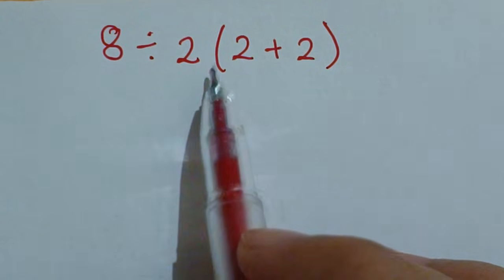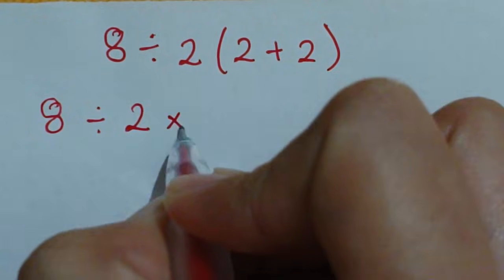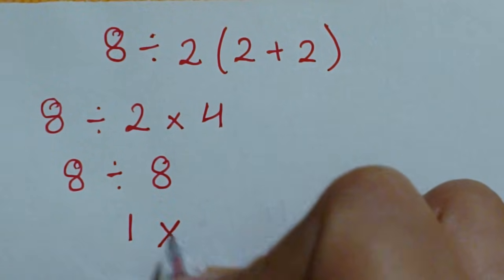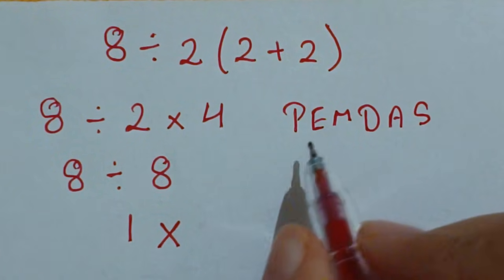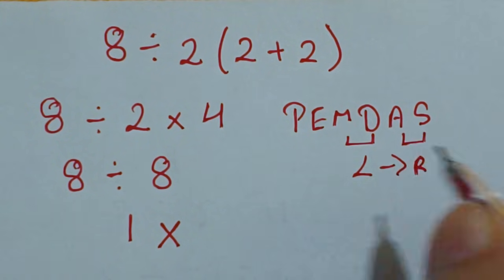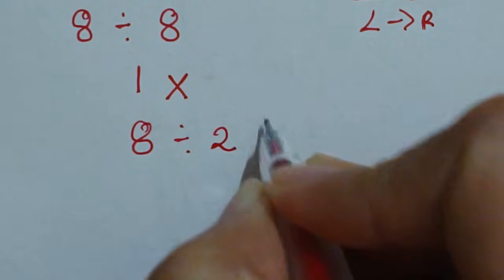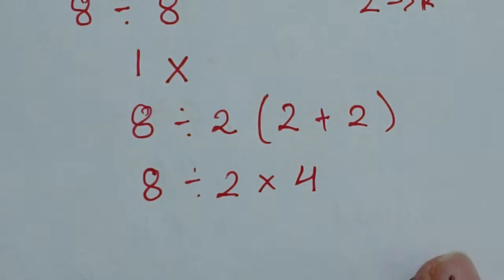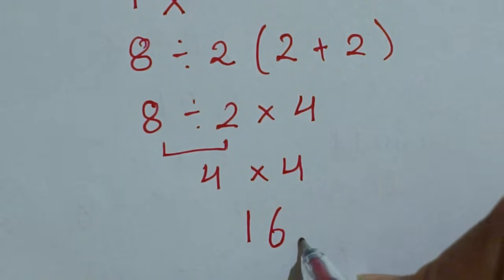Maybe 1 in 10 Problem Can Solve This Maths Problem!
🔥 Master PEMDAS in minutes and solve even the trickiest math expressions with total confidence! 🔥

Struggling with parentheses, exponents, multiplication, division, addition, or subtraction? Don’t worry—this video breaks everything down with super-simple examples that anyone can follow.

• Clear Explanation: Understand the full order of operations step by step.
• Real Practice Problems: Watch confusing questions turn into easy solutions.
• Beginner-Friendly Guide: Perfect for students, competitive exam aspirants, and anyone wanting fast clarity.
• Time-Saving Tricks: Learn quick methods that make solving expressions so much easier.

📈 After Watching, You Will Be Able To:
✔ Solve ANY PEMDAS question without confusion
✔ Avoid common mistakes most people make
✔ Boost your speed in exams and daily math
✔ Build strong calculation skills you can use anywhere

Hit the ▶️ button and follow along.
Don’t forget to:
👍 LIKE — if this helped you understand PEMDAS
💬 COMMENT — your hardest math question (I’ll solve it!)

🚀 Ready to upgrade your math skills? Let’s get started!

pemdas
order of operations
pemdas rule
pemdas math problem
math expression challenge
viral math question
math trick
math shorts
math puzzle
math brain teaser
algebra basics
high school math
math mistake
education shorts
pemdas explained
math problem challenge
math mistake
viral math problem
math trick question
homework help